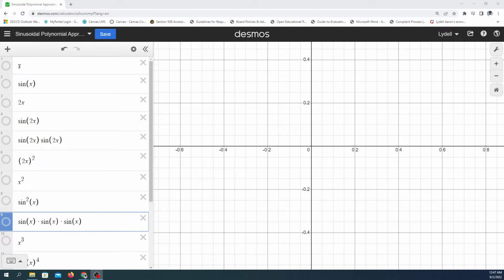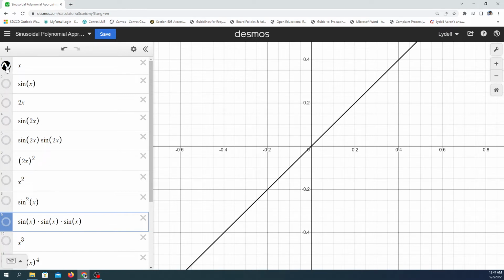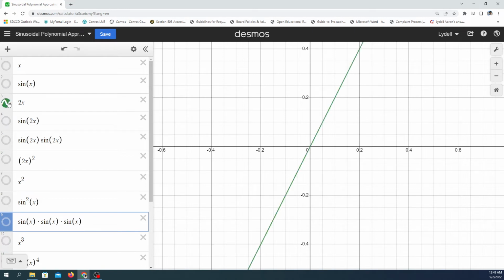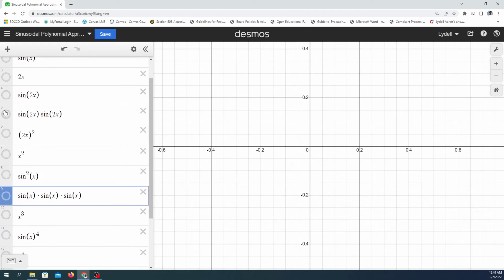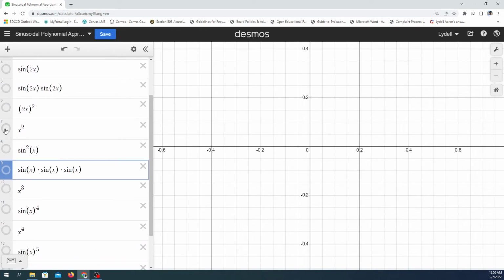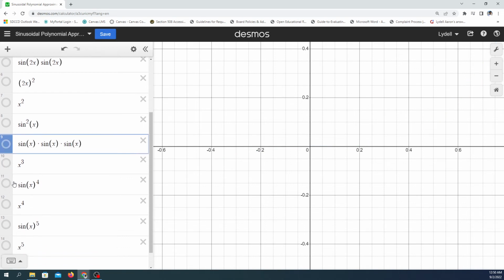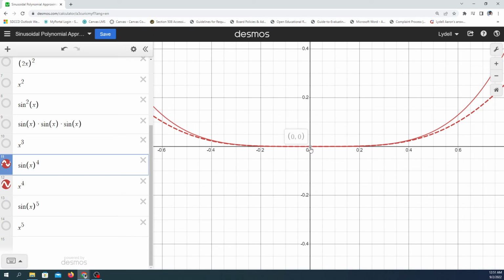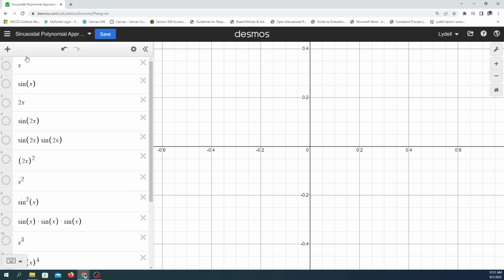Sinusoidal Polynomial Approximations for Quantum Computers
I visualize small angle approximations between sinusoids and polynomials, important to the use of quantum computers to solve polynomials equations faster than today's digital computers.

1. Classical computers take a lot of steps in order to calculate zero roots of polynomials.

2. Quantum computers work with complex sinusoids.

3. Sinusoids, especially complex sinusoids, are solutions to polynomials
(as in trigonometric solutions for higher order polynomials).